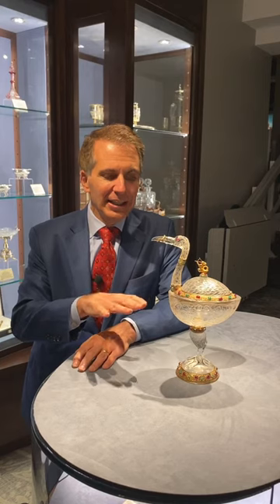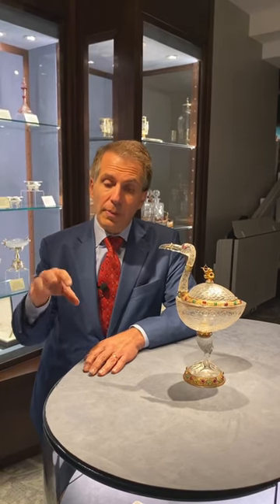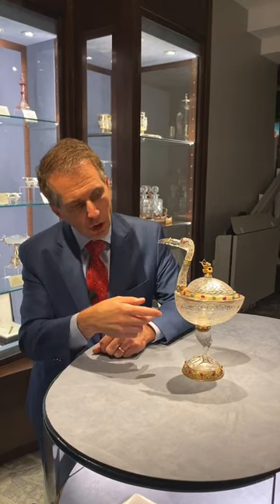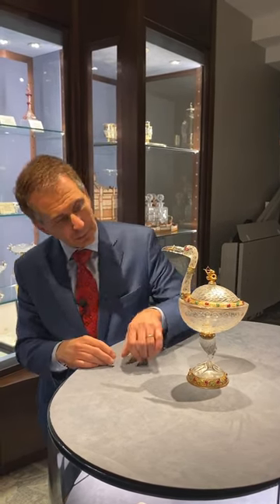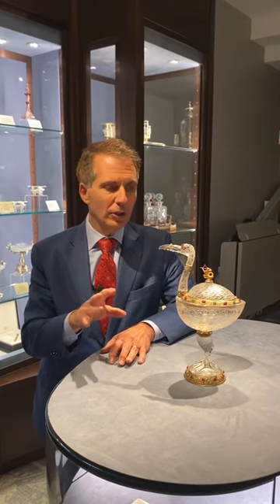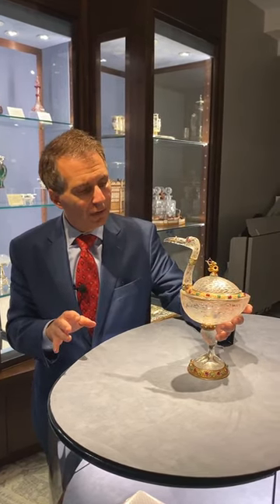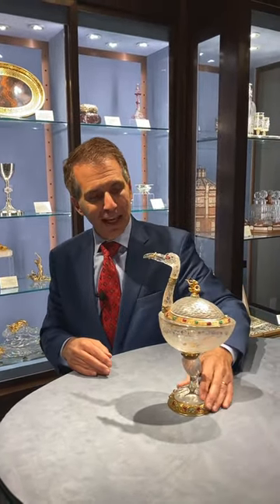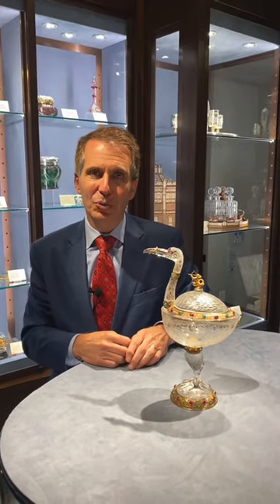Expert Insights with Bill Rau: Viennese Rock Crystal and Silver Gilt Crane Tazza